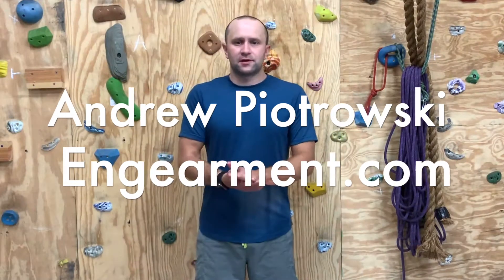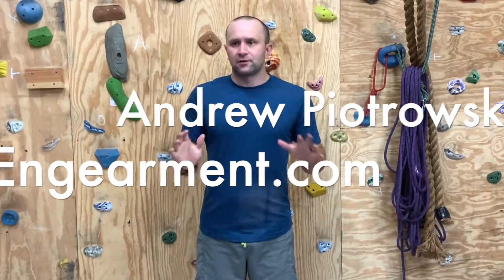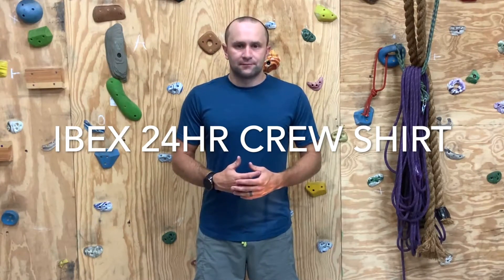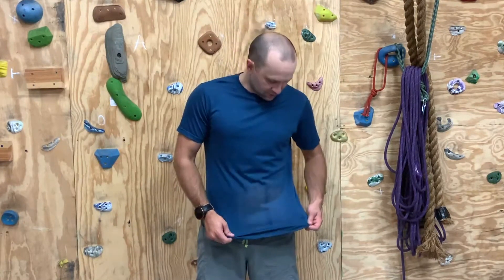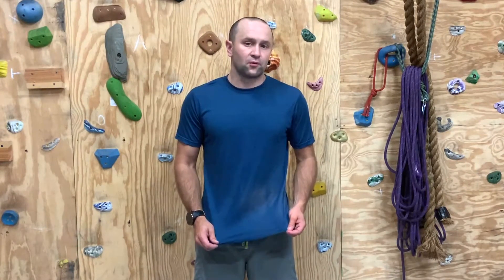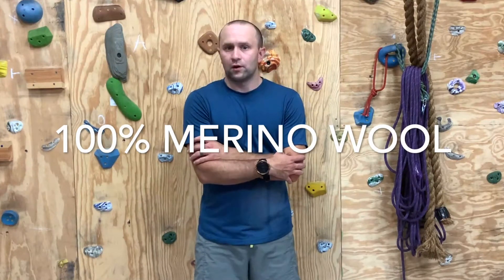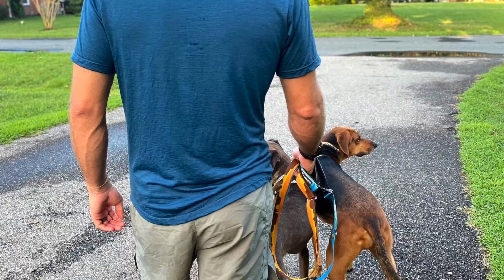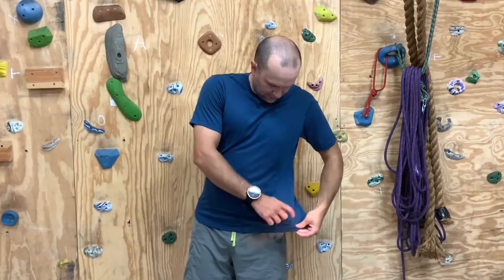Ibex 24 Hr Crew Shirt - Andrew Piotrowski of Engearment.com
The Ibex 24 Hour Short Sleeve Crew is a performance shirt designed to be used for a variety of uses. This could range from a standard day at the office to a long day running in the mountains.